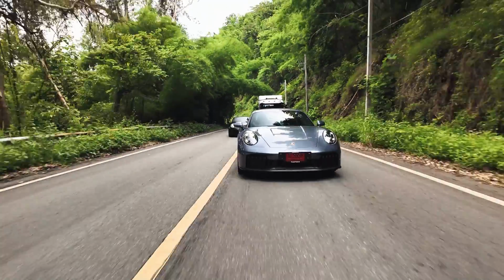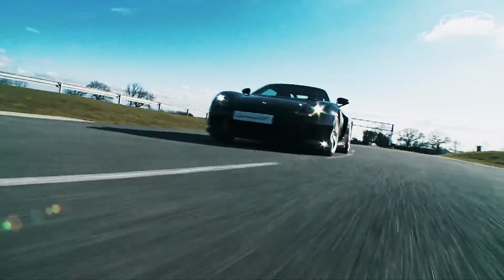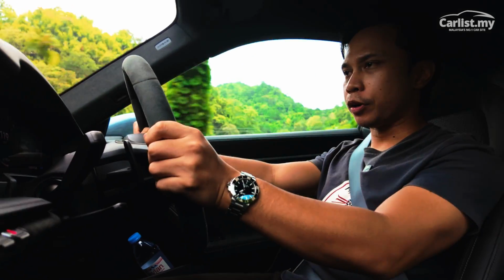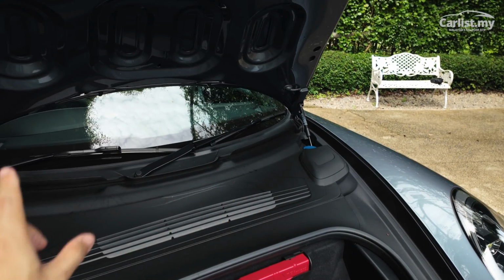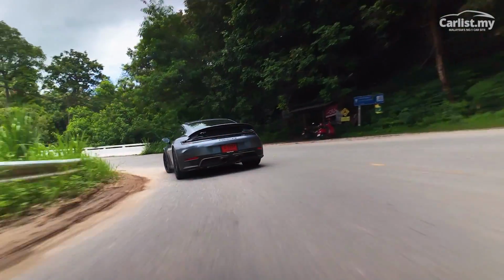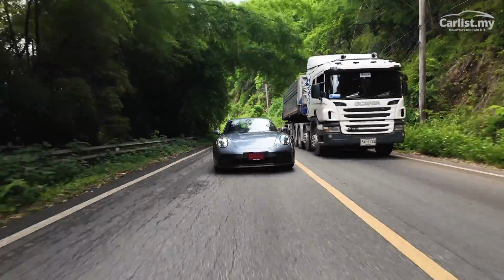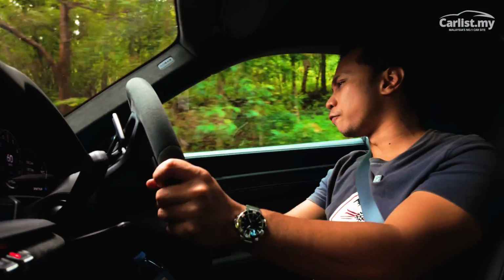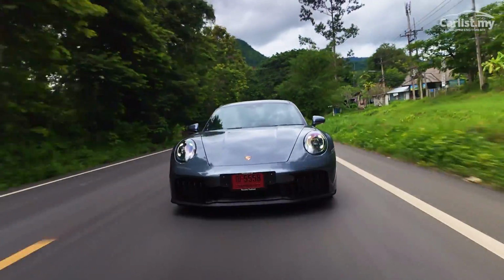2025 Porsche 911 Carrera GTS is a beast with electric anti-lag and more power than a GT3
Probably more than any 911 on sale, the GTS is a wolf in green sheep's clothing; and we had a chance to sample it on the backroads of Thailand.

Seems like there's always controversy with every iteration of the Porsche 911, and in the new Carrera GTS, they've gone and done possibly the dirtiest deed: introduce electrification.

But rest assured, the T-Hybrid system fitted to the new GTS is probably the closest to a 'petrolhead's hybrid' than anything we've seen yet, using it as a means to power an on-demand instant boost system from a huge single turbo. It's effectively anti-lag, but for the modern era.

The result is 541PS and a relentless 610Nm of near-instant shove, all to the soundtrack of a large bore 3.6-litre flat-six that yowls and shrieks with fury. She's a handful, very full-on, and probably not for the easily frightened.